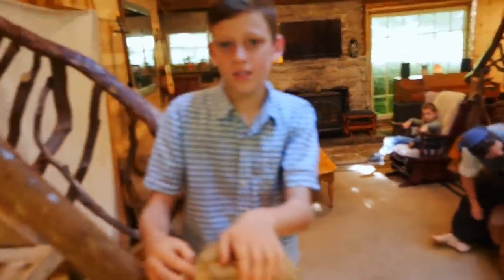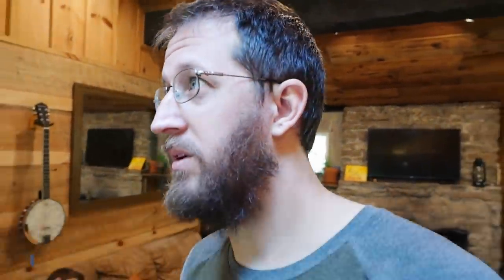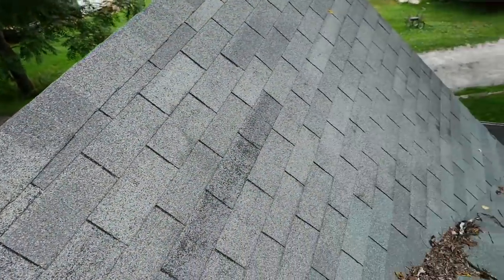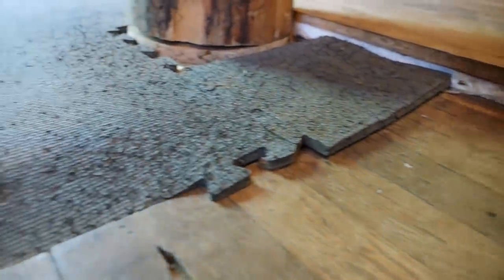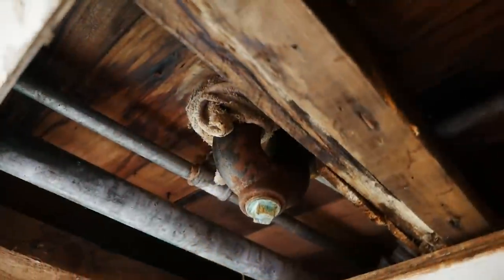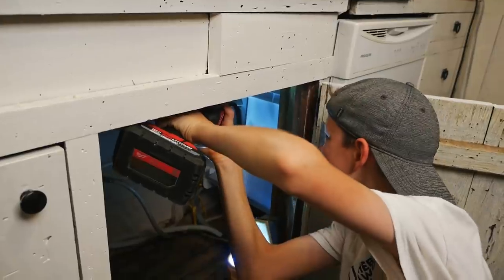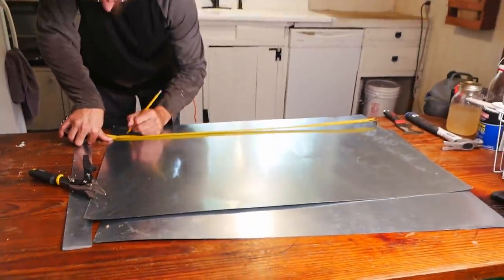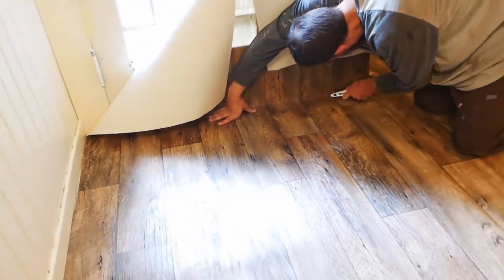Our QUICK & EASY Kitchen MAKEOVER!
Mandy Graham
    Robert Tuttle
    Kaitlyn Trowbridge

★ Here's our MUSIC - Sounds Like Reign ★

    Snail Mail -
         Brackin Kirkland